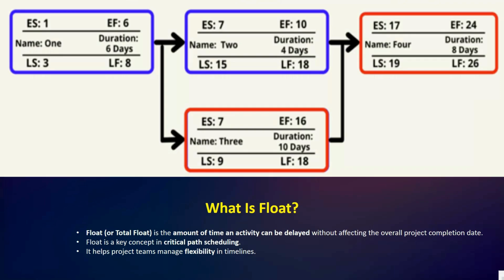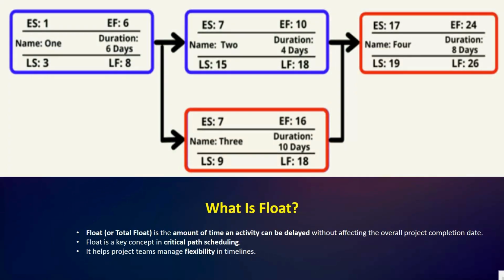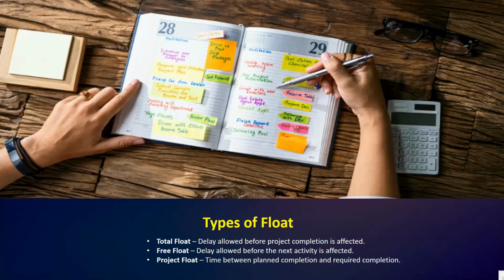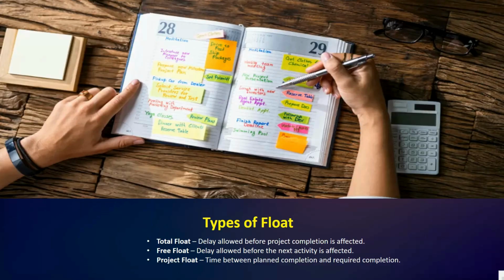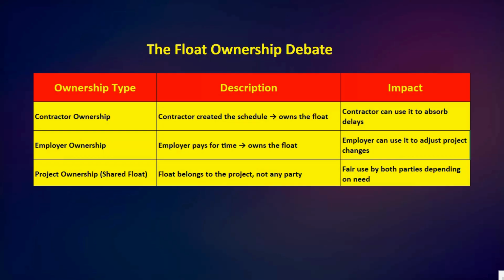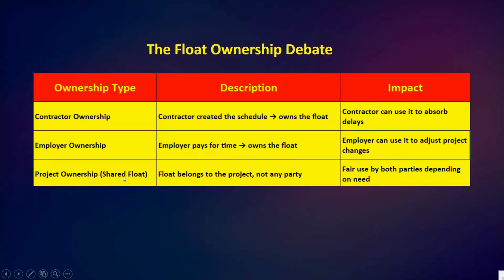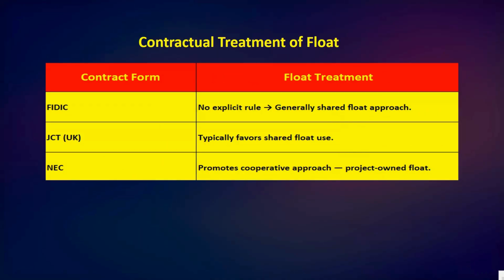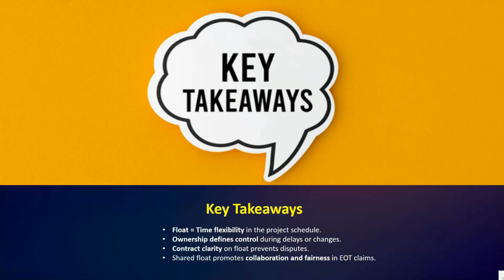Float Ownership & Its Importance